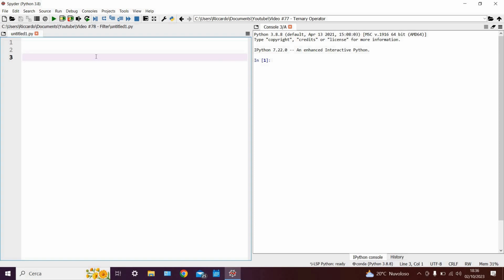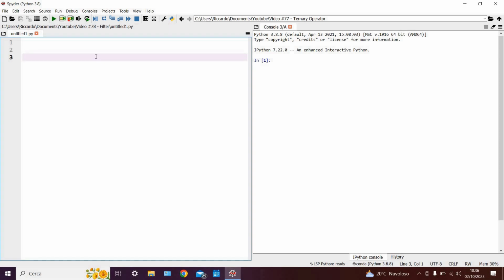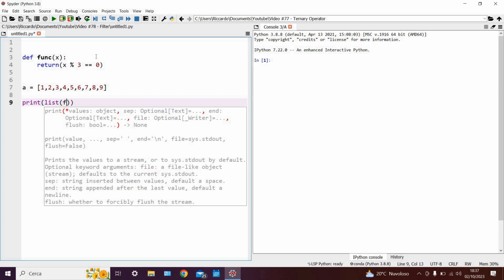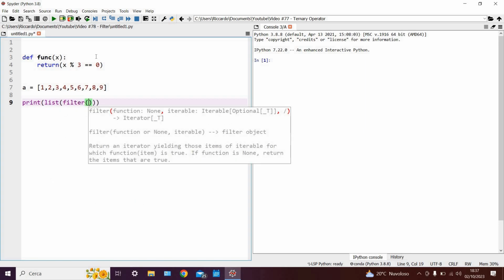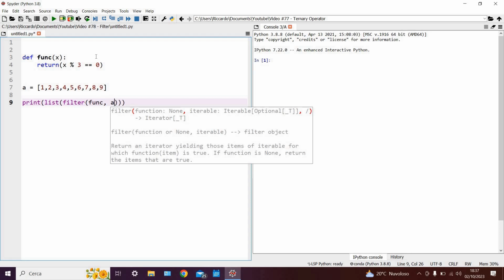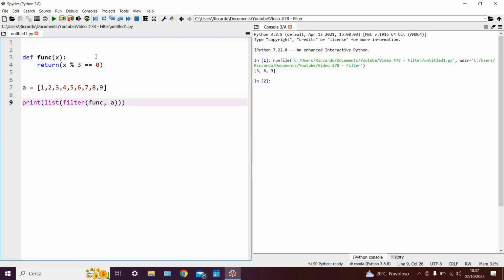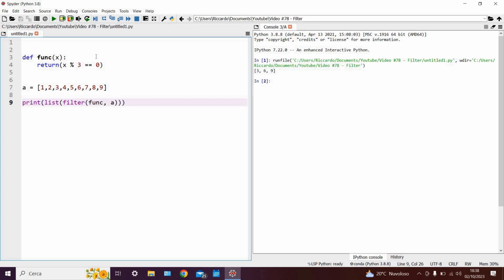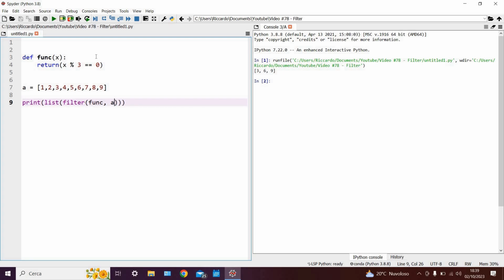Python Tutorial #78 – Filter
Learn about the filter() function and how it can help you save time and make your code more efficient!